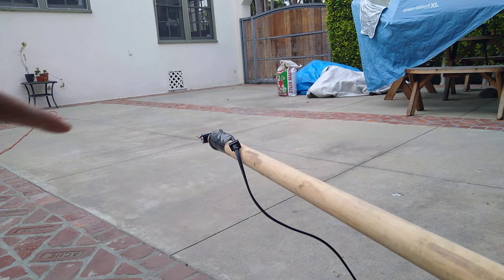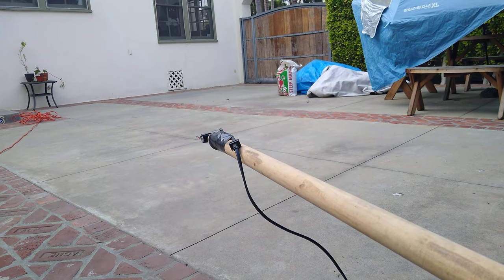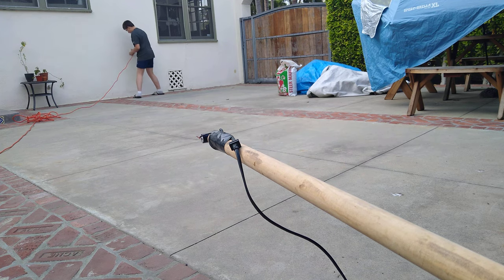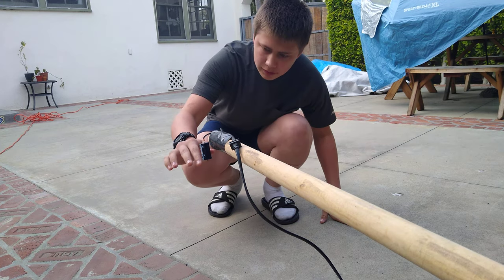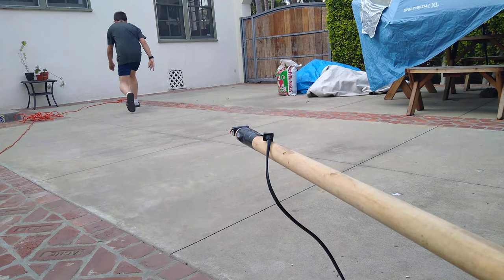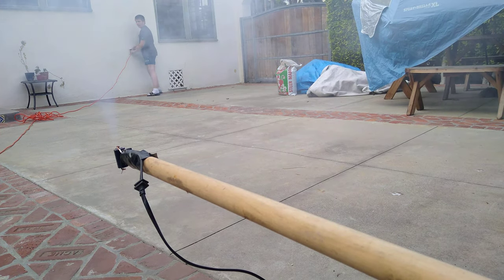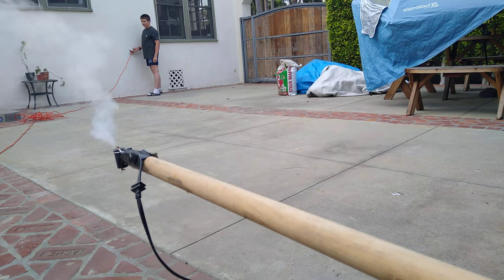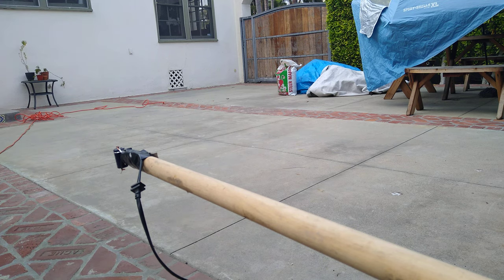Anticlimactic Capacitor Destruction (4K)